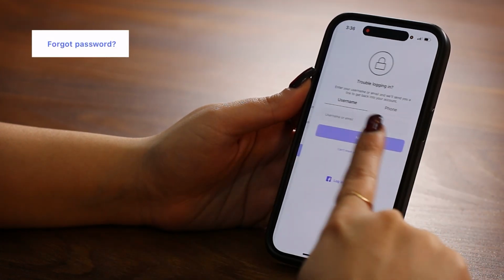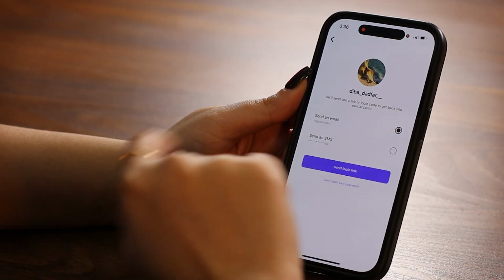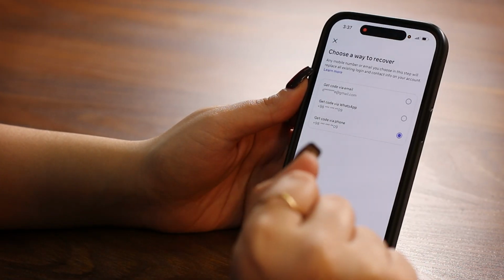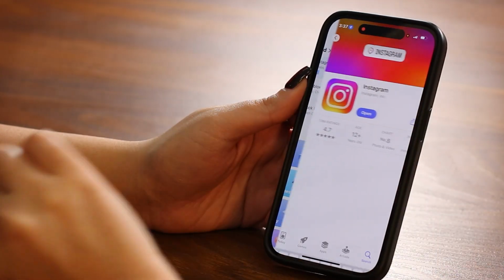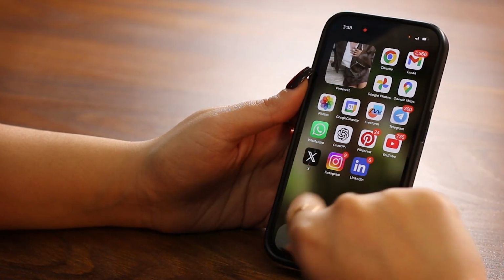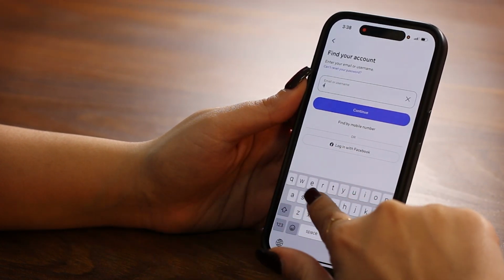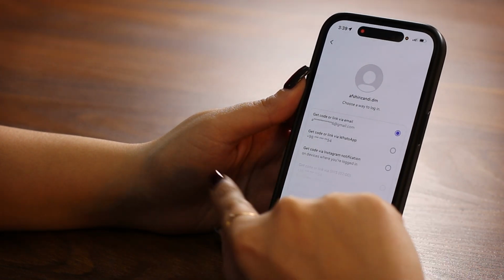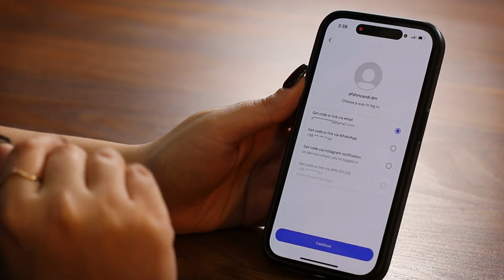How To Login To Instagram Without Recovery Code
"Lost access to your Instagram recovery code? 😩

Don’t panic — there are still a few ways to try and regain access to your account even without the recovery code.

In this video:
✔ How to log in to Instagram without a recovery code
✔ What to do if you lost 2FA access
✔ Backup login methods you should try
✔ Instagram account recovery options
✔ Step-by-step guide to get back in